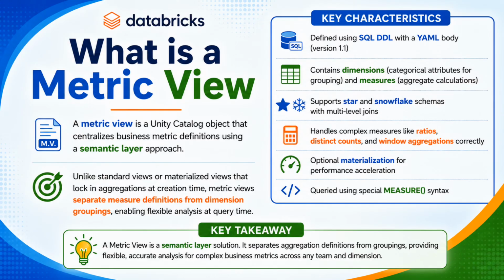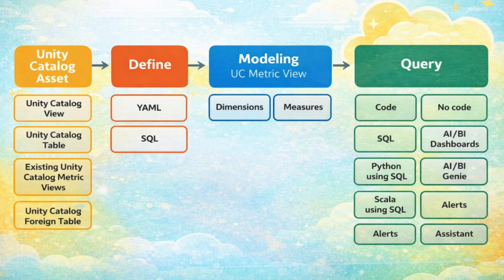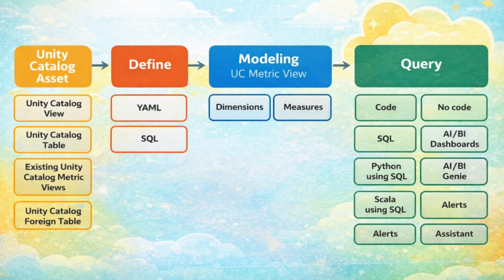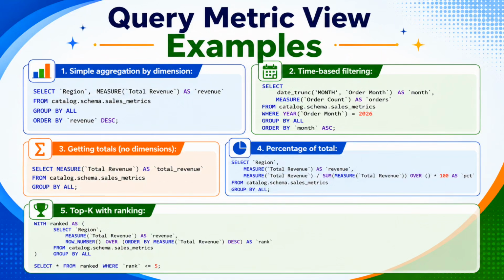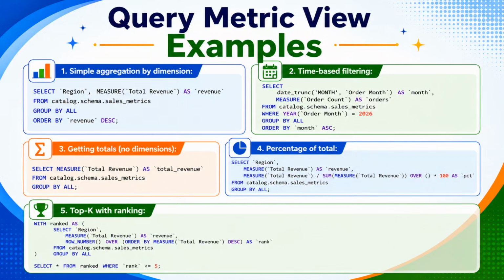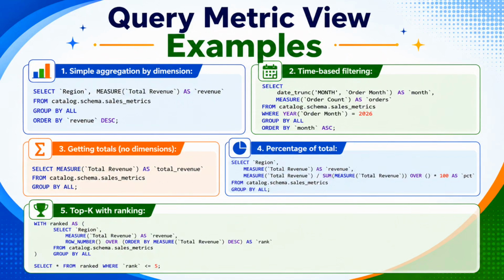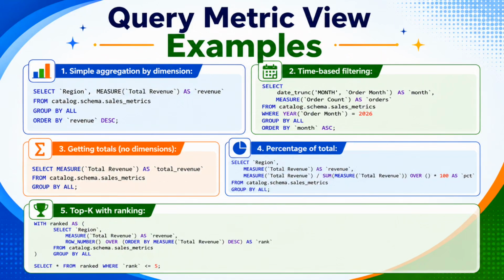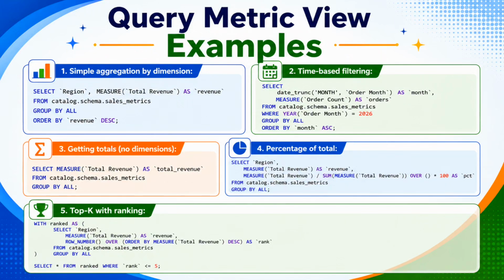Databricks Metric Views – Part -1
In this video, you'll learn everything you need to know about Databricks Metric Views, one of the most powerful semantic layer capabilities available in Unity Catalog.
We'll cover:
✅ What is a Metric View?
✅ Why Metric Views are important
✅ Semantic Layer Architecture
✅ Standardizing Business KPIs
✅ Dimensions and Measures
✅ YAML and SQL-Based Metric Definitions
✅ Flexible Analysis Across Dimensions
✅ Non-Additive Metrics (Ratios & Distinct Counts)
✅ AI/BI Dashboard Integration
✅ AI/BI Genie Integration
✅ Querying Metrics Using the MEASURE() Function